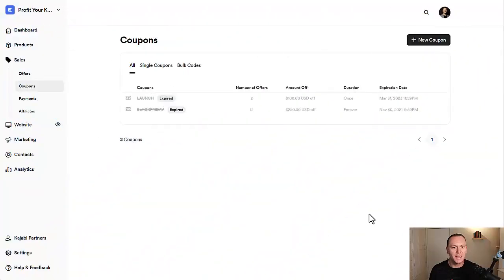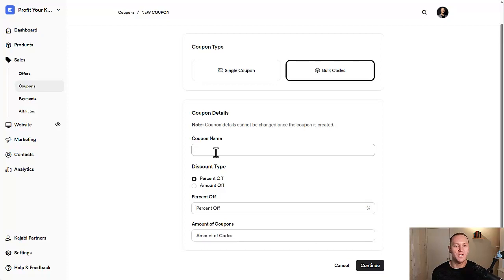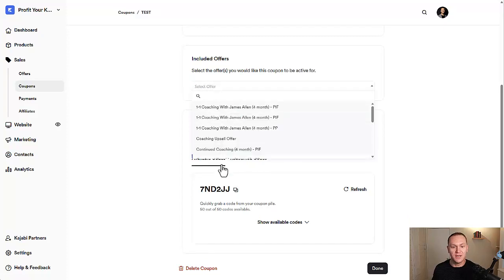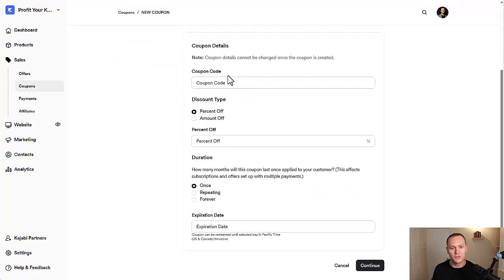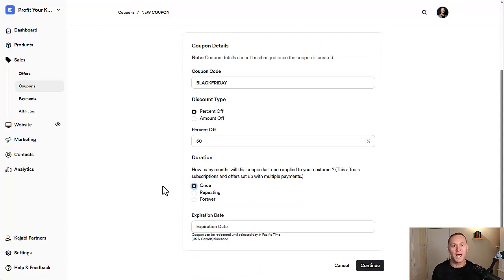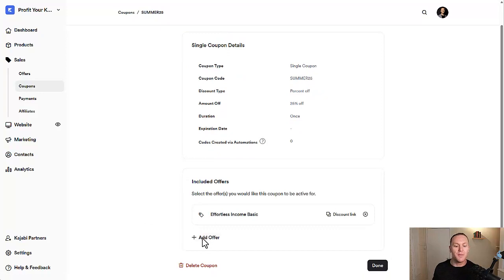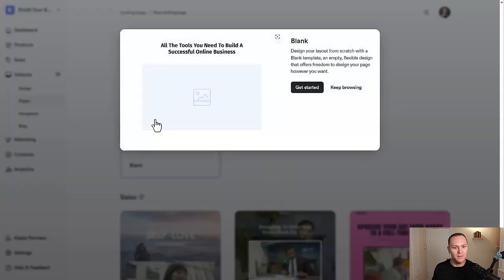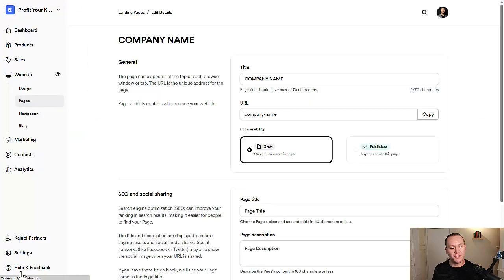Tutorial: Creating Coupon Codes in Kajabi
Coupon codes can be a game-changer when it comes to attracting and retaining customers. In this tutorial, James shows you how to create coupon codes in Kajabi so you can offer irresistible discounts to your audience.

Learn the step-by-step process of generating coupon codes, setting discount values, and customizing redemption rules. Discover how to use coupon codes strategically to promote new products, drive sales during special promotions, or reward loyal customers. Don't miss this opportunity to learn the ins and outs of creating effective coupon codes in Kajabi.

⏰Time Stamps:

0:00 - Introduction
1:39 - Creating Coupons in Kajabi